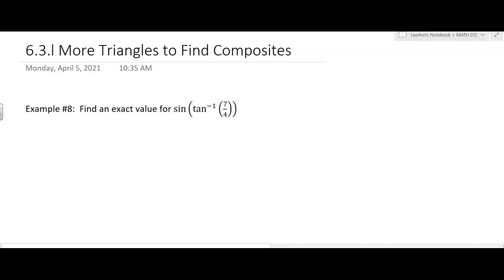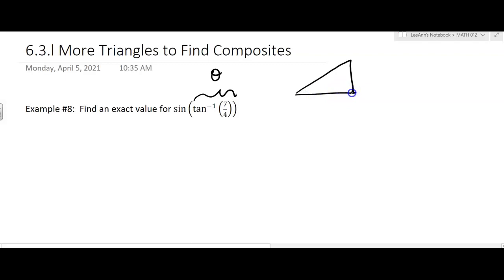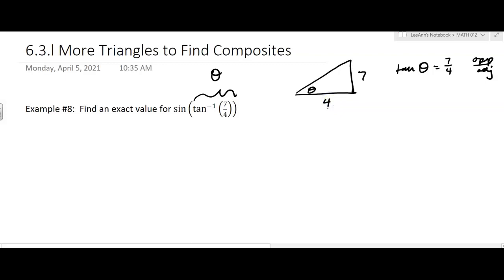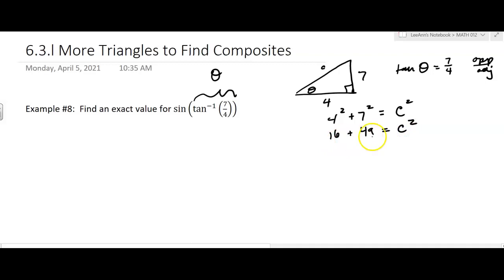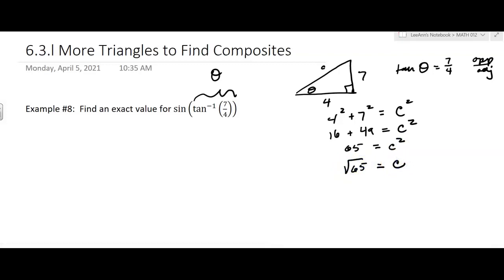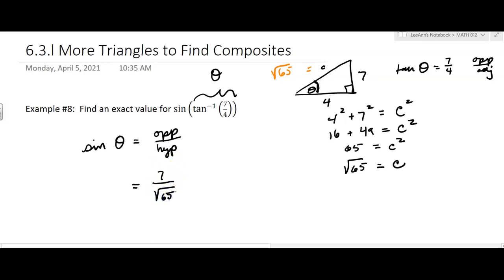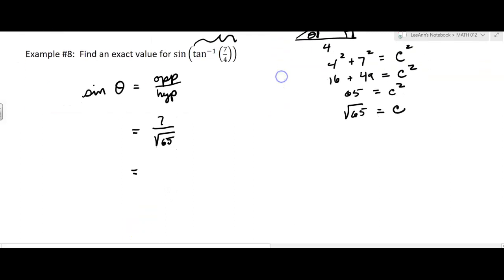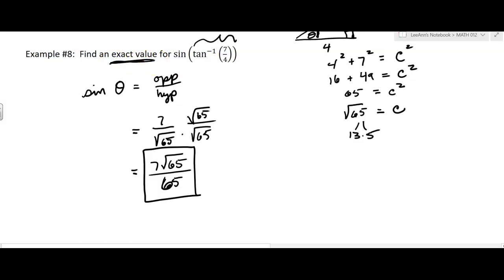6.3.l More Triangles to Find Composites